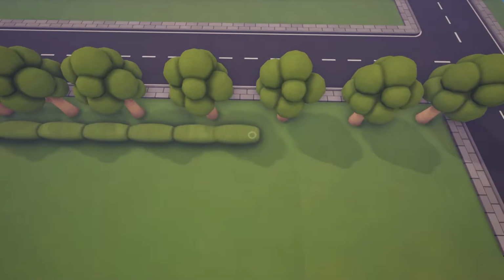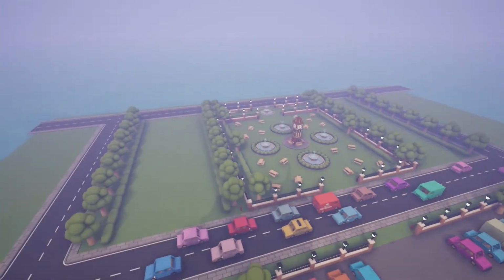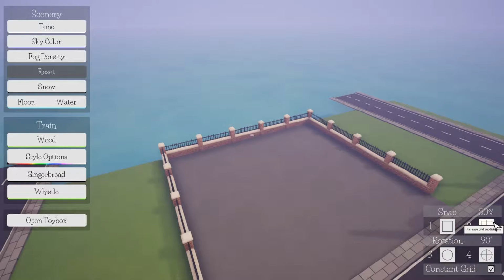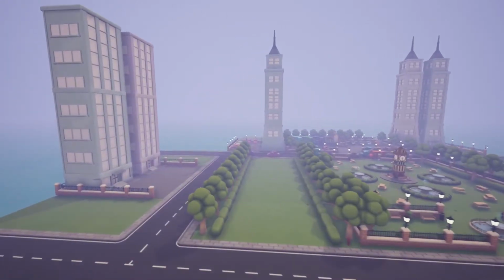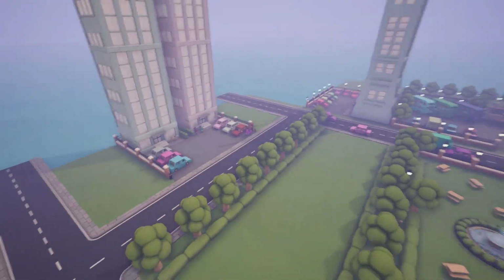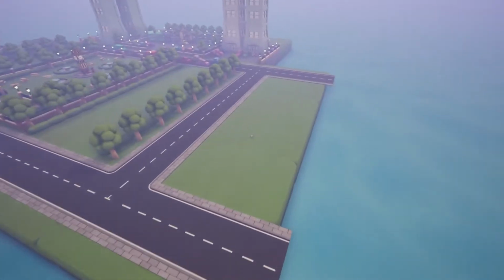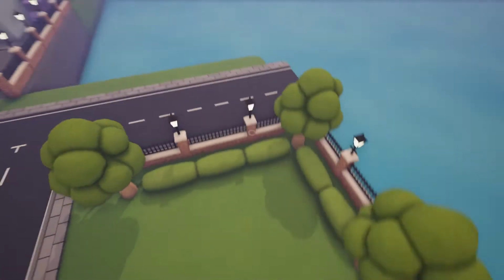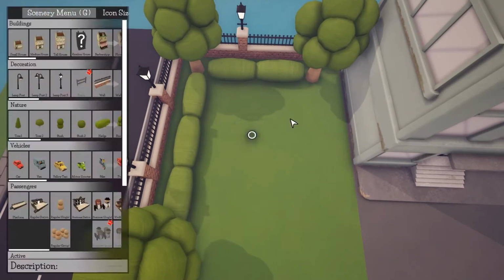Tracks: The Train Set Game - Prime Real Estate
Let's slap some high-demand properties on that high street, boys and girls.